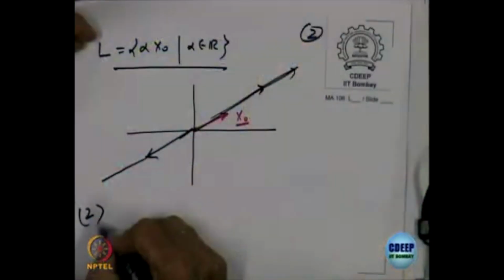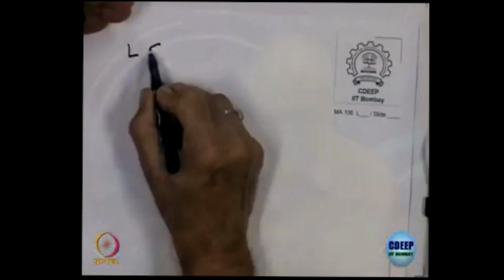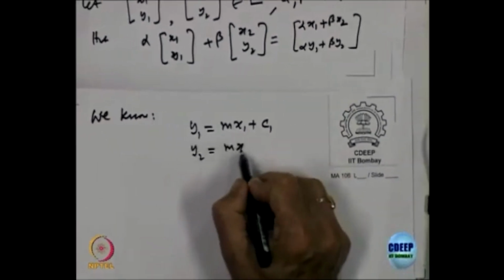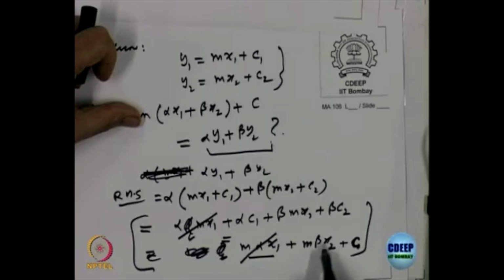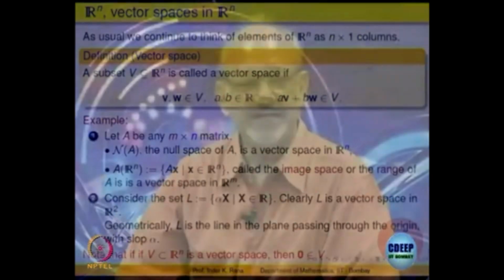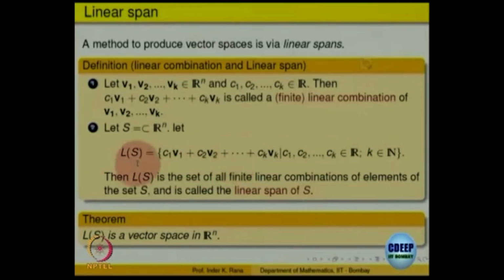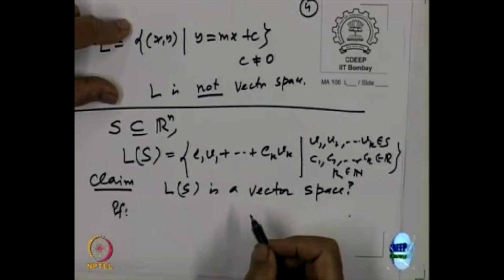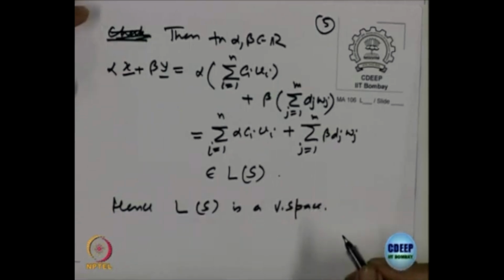Lecture XI(Solvability of a Linear System, Linear Span, Basis II)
This lecture deepens the discussion on vector spaces by exploring:

Subspaces in R²:
Understand which subsets of R² are vector spaces. We examine examples such as the zero vector, any line passing through the origin, and the entire R². The lecture also explains why lines not passing through the origin fail to be vector spaces.

Linear Span & Finite Linear Combinations:
Learn how to form linear combinations of vectors and how the set of all such combinations (the linear span) forms a vector space. The session covers the necessary properties of vector spaces—closure under addition and scalar multiplication—and provides a step-by-step verification of these properties.